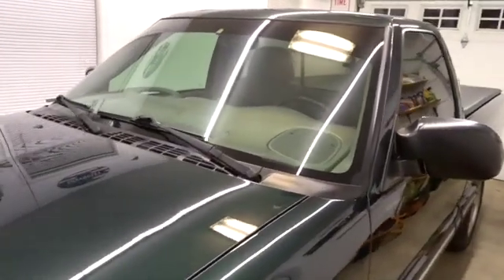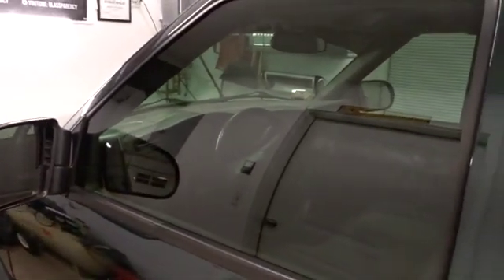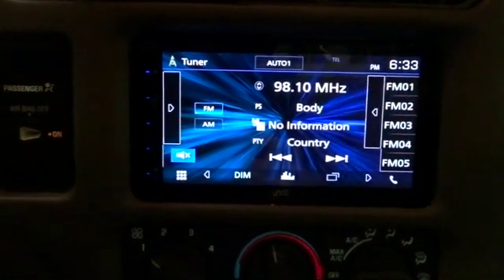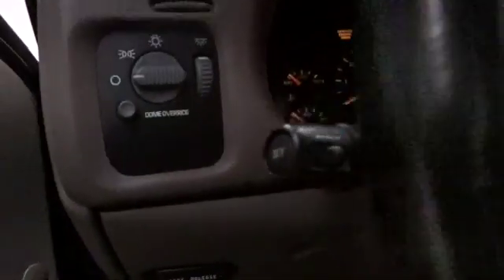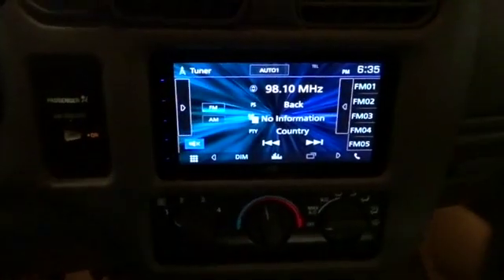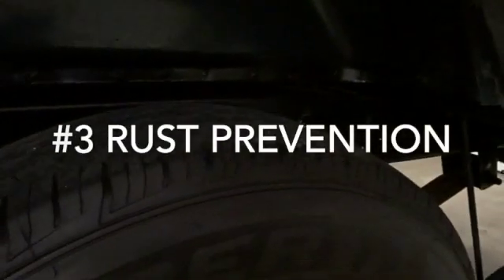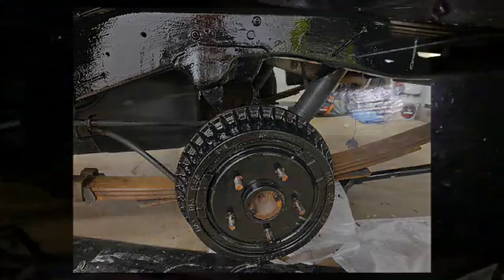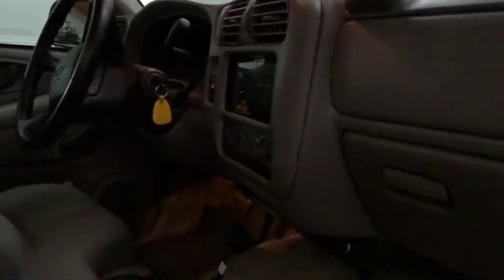TOP 3 MODS FOR YOUR OBS CHEVY/ TRUCK | EASY AND AFFORDABLE UPGRADES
In this video I show you the easiest and most affordable mods you can do to your older truck or car to help modernize your driving experience and easily upgrade your ride.

I'll be showing you my 2003 chevy s10 and the first 3 modifications/ upgrades I did to enhance the appearance and add some curb appeal.